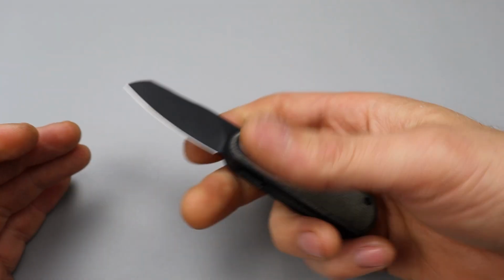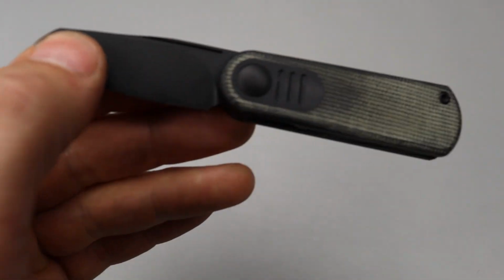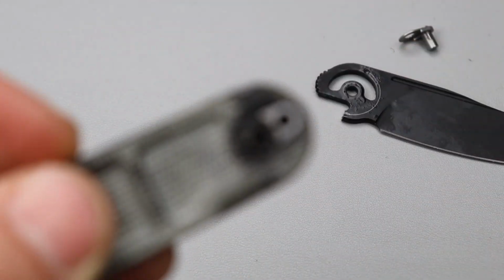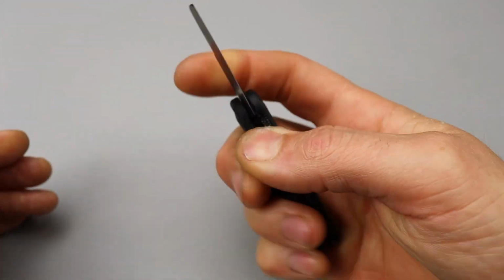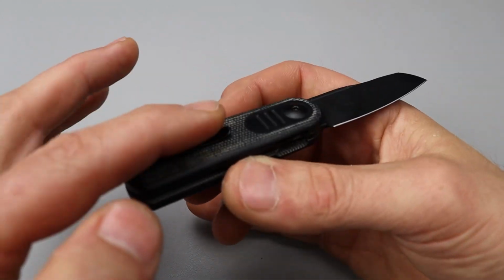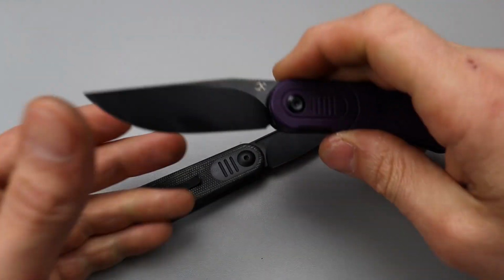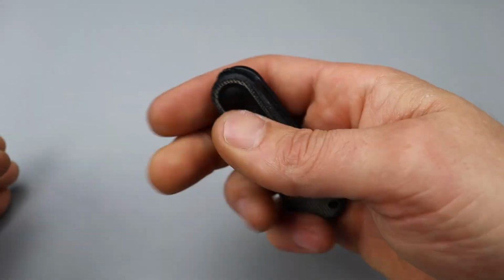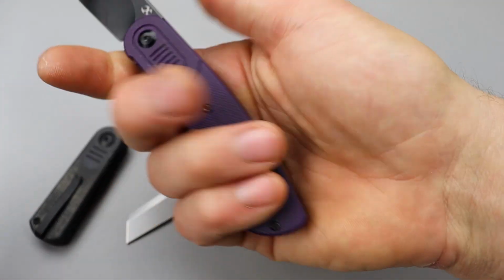Urban Edc Supply Baby Barlow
Urban Edc Supply Baby Barlow edc pocket knife, a small snappy front flipper knife for everyday carry, designed by Justin Lundquist a folding pocket knife that locks. Edc knives are great tools for daily cutting tasks.

KIZER DE LORME

KANSEPT REVERIE

OR